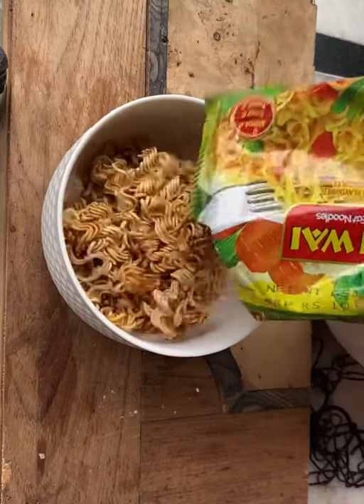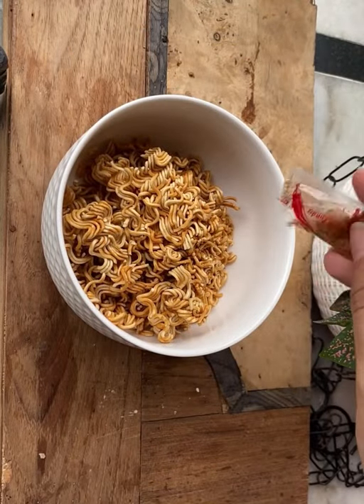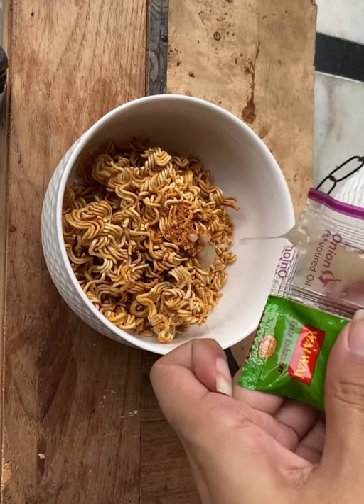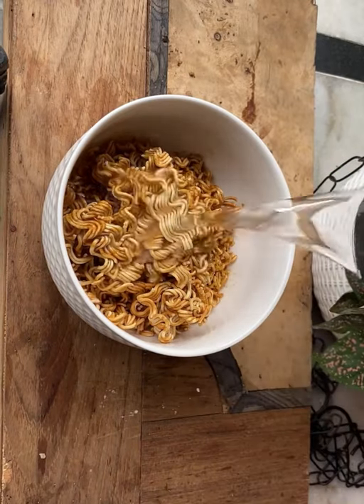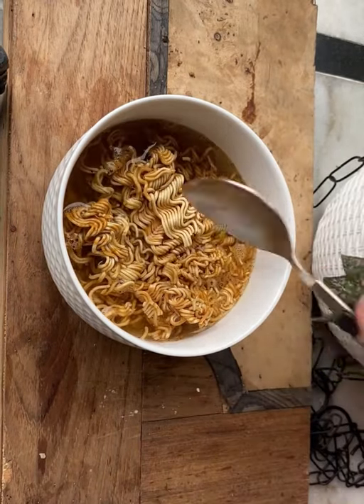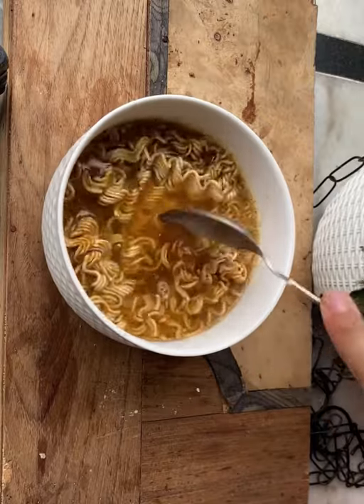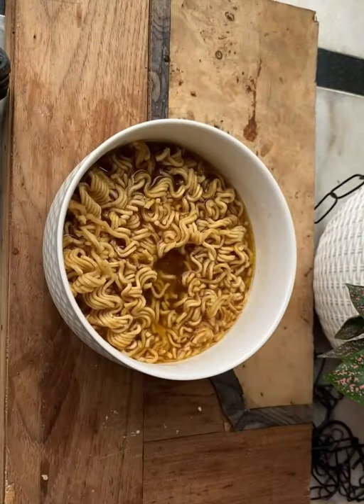TRYING Wai Wai’s Veg Masala Flavoured Instant Noodles || Indian Noodle Review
Let’s review + rate Wai Wai’s Veg Masala Flavoured Instant Noodles.

This is episode of 7 NERDING OUT ON NOODLES

3. Top Ramen’s Fiery Chili Noodles

5.Carbonara Noodles

6. Top Ramen’s Curry Flavour Noodles